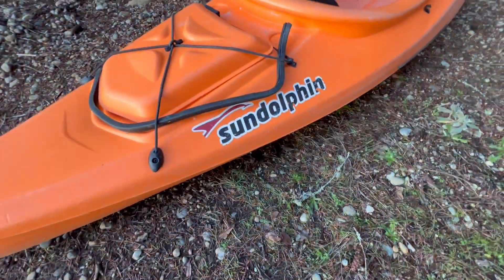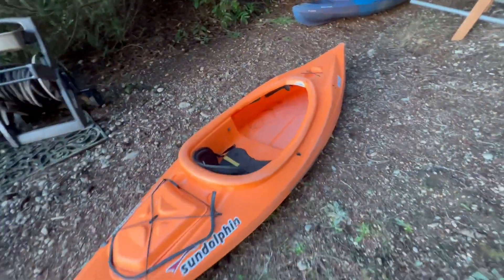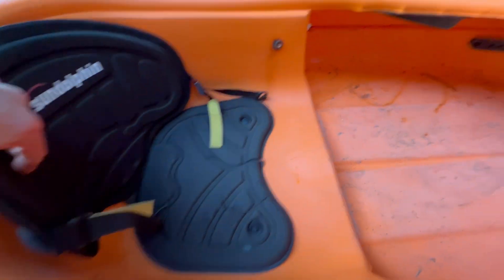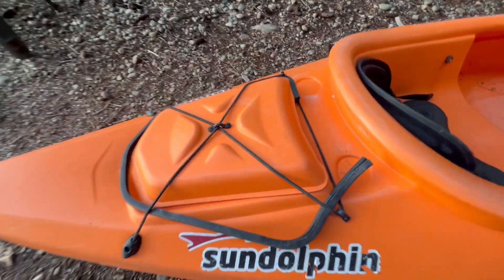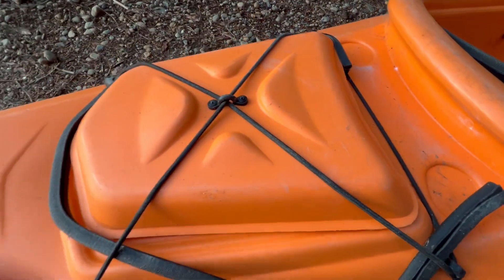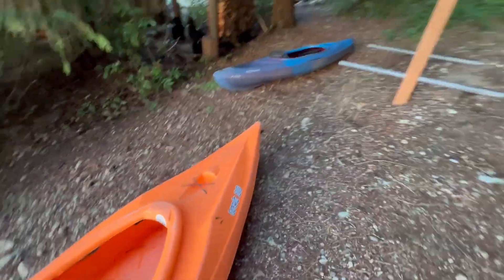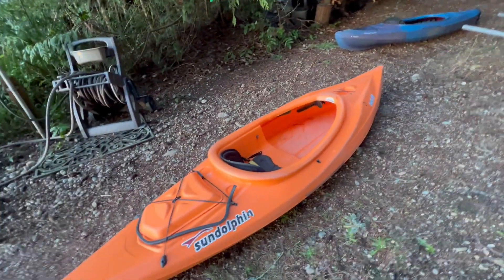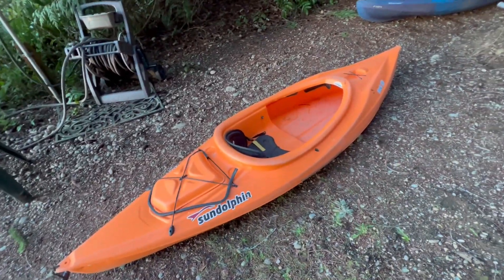Sun Dolphin Aruba 10-Foot Sit-in Kayak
Enhanced Fishing Experience: Our 10 feet sit in recreational and fishing kayak offers you unlimited fun on the water. This one-person recreational kayak is perfect for your next river or lake trip with its ultralight and easy to carry design
Superior Maneuverability: Designed for ease, the open cockpit invites you to effortlessly hop on and off. Its nimble design offers top notch maneuverability, making it ideal for lakes, rivers, and even those hidden fishing spots
Versatile Accessory Carrier: Featuring a unique and removable PAC. (Portable Accessory Carrier), this kayak doubles as extra storage space for all your fishing gear. Stay organized on the water and enjoy convenient access to your tackle, tools, beverage holder and more
Comfort with Convenience: Immerse yourself in comfort with the adjustable padded seat back and protective thigh pads. Adjustable foot braces ensure a snug fit, while a storage compartment, shock cord deck rigging, and paddle holder offer added convenience
Built for Durability: Crafted from rugged UV-stabilized fortiflex high density polyethylene, this kayak is engineered to withstand the harshest conditions. Proudly made in the USA, each kayak embodies the dedication and quality that defines American manufacturing